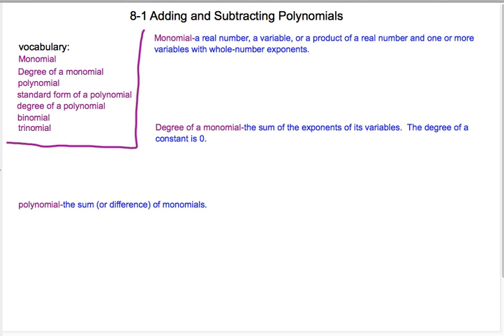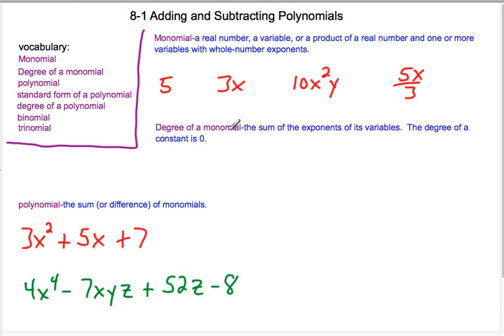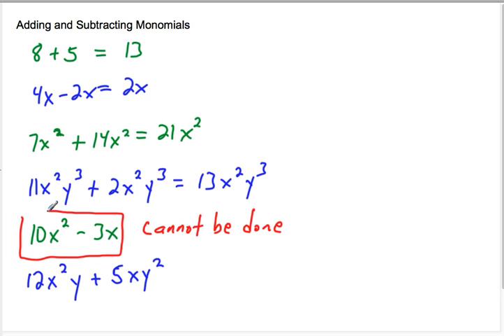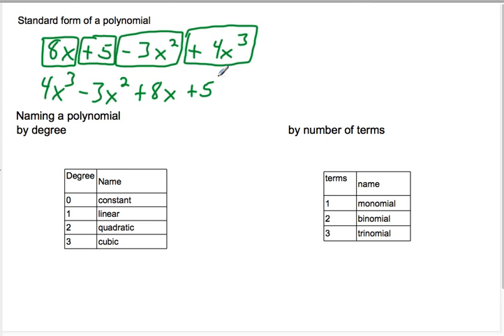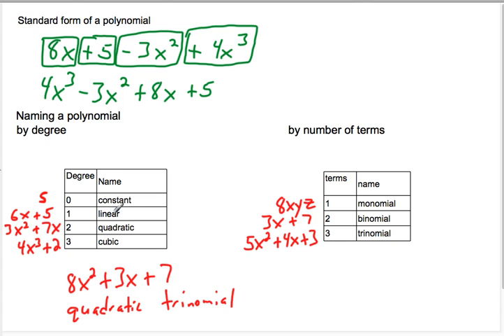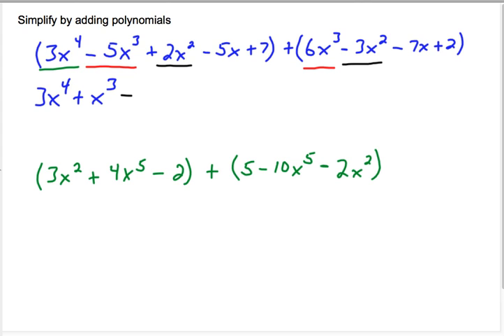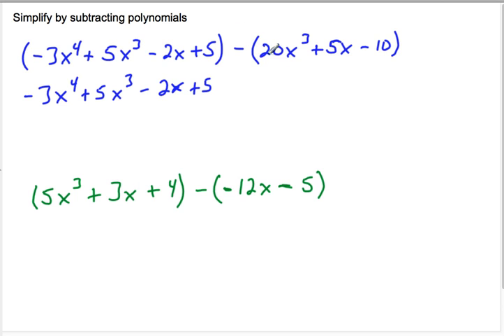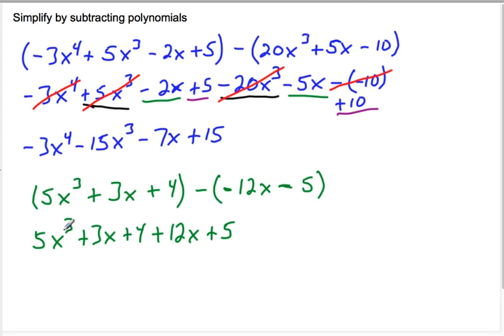8-1 Adding and Subtracting Polynomials.mp4